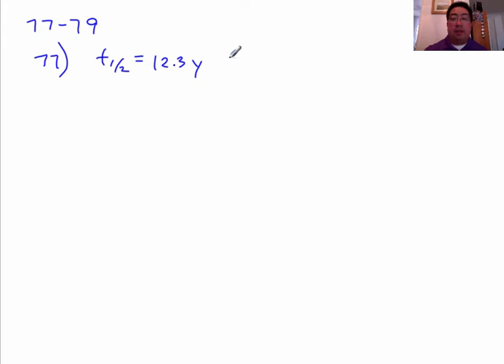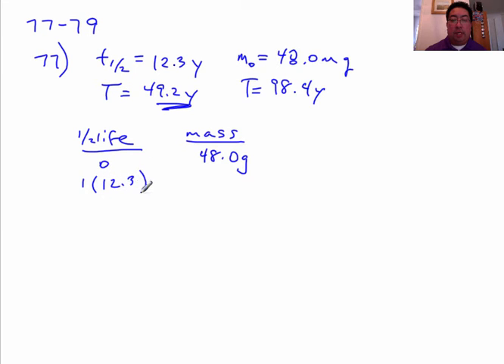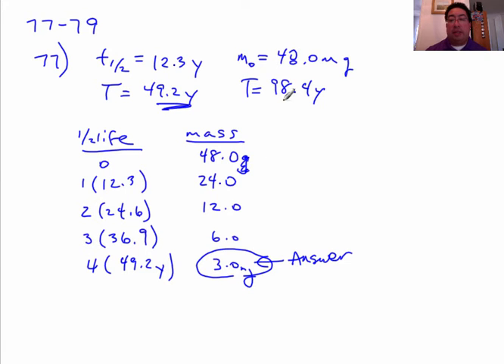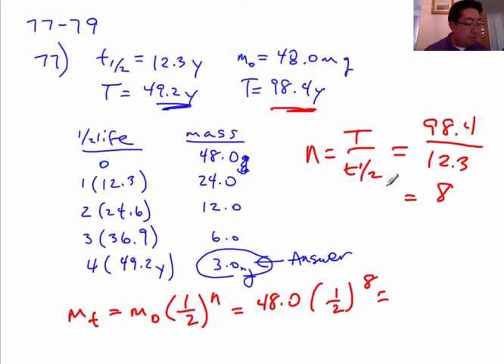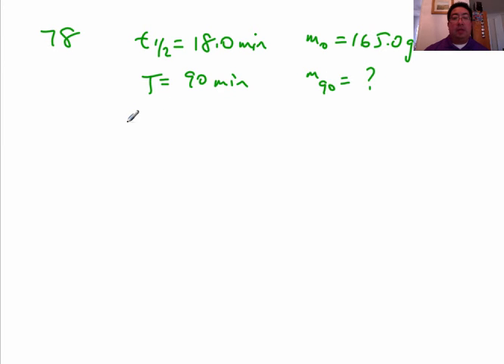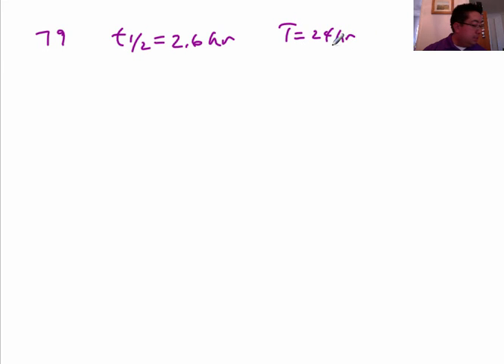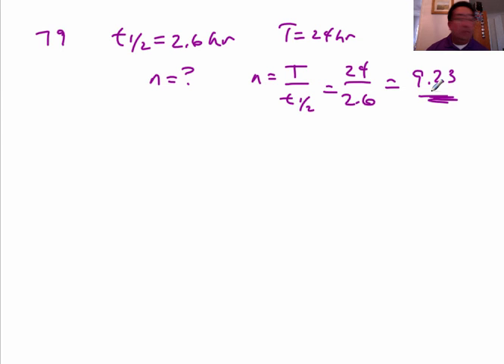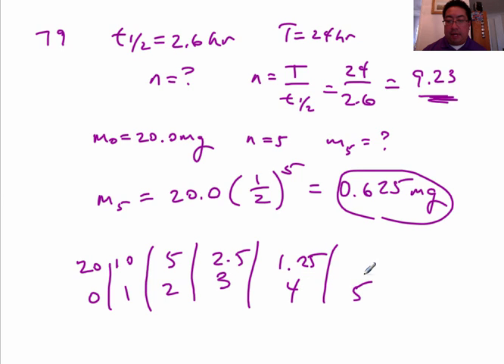Half_Life_HW_Help